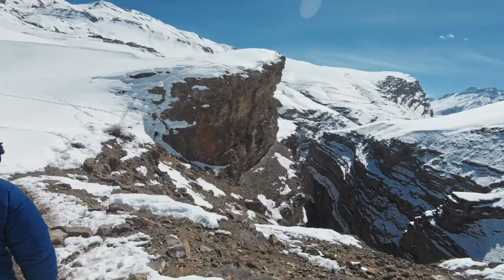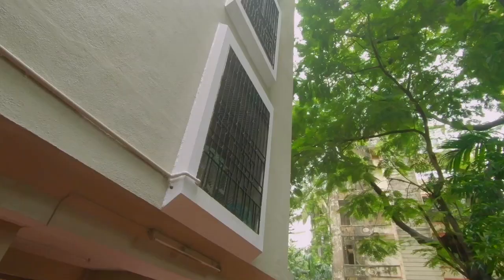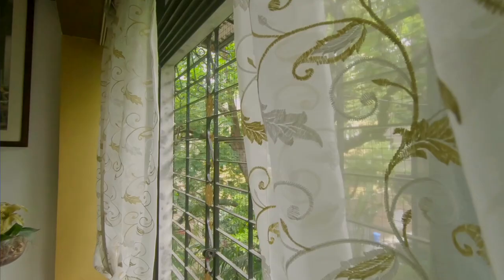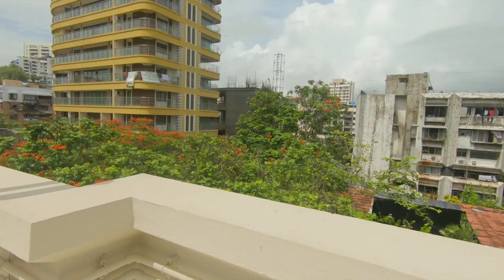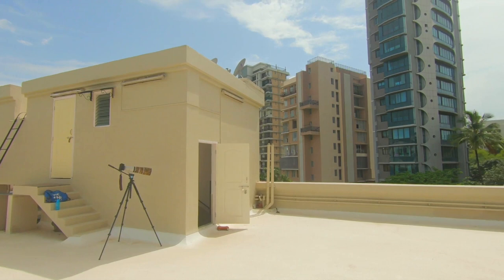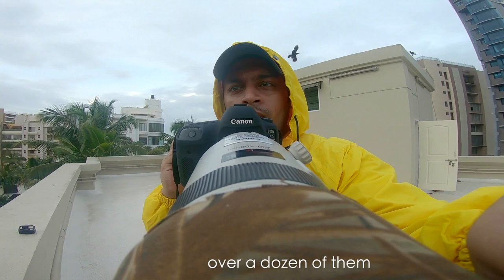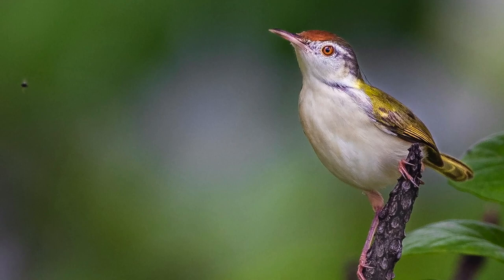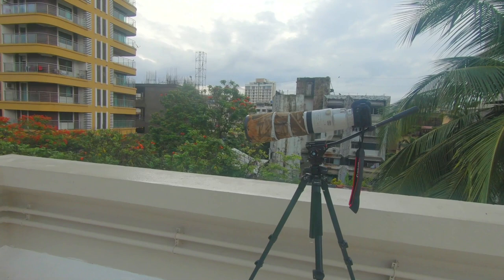Bird Photography From my Rooftop - during COVID 19 by Kenneth Lawrence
AWPC is bringing an experience of the award-winning wildlife filmmaker, Kenneth Lawrence.

With the COVID 19 pandemic showing no signs of slowing down anytime soon, and with my projects and travel plans on indefinite hold, I decided to do a little bird photography close to home. So close in fact, that I only had to go up to my rooftop.

This is my very first attempt at photographing birds in my city. I hope to continue it and capture as many species as I possibly can. For my second attempt, I'm creating a camouflage/wildlife hide that I'm going to shoot from. This should hopefully get me intimate moments up close, as the birds would be unaware of my presence and thus undisturbed.

Featured bird: Common Tailorbird

ABOUT AWPC ASIAN WILDLIFE PHOTOGRAPHERS CLUB (AWPC) is a fresh initiative based in Hong Kong. We intend to build a strong & well-connected platform for Asian Wildlife & Ocean-life photographers in which, they get exposure, value, recognition, and opportunities. AWPC will release stories of the Asian wildlife photographers about their journey. And, We focus on bringing wildlife conservations documentaries, wildlife expedition tours, Interviews and teaching tutorials on wildlife photography too. we will also cover wildlife exhibitions, events etc.

Asian Wildlife Photographers Club, Kowloon City, Hong Kong.